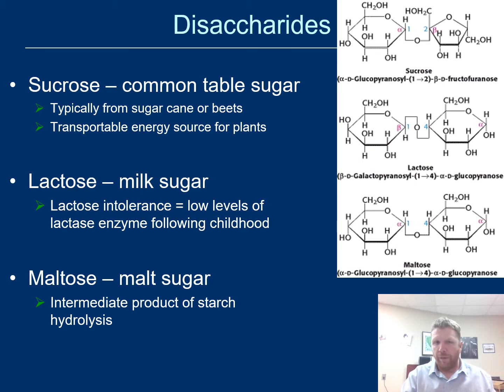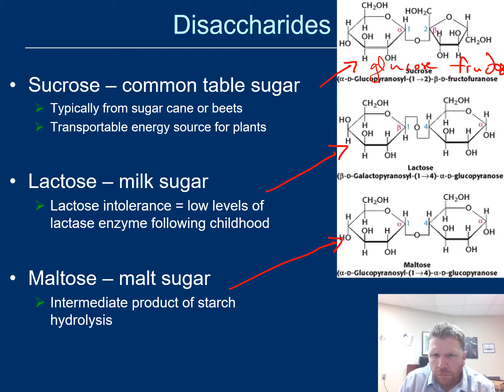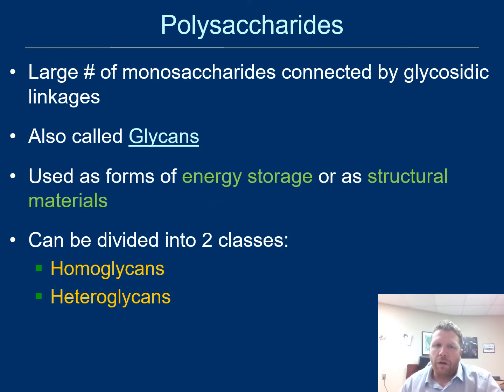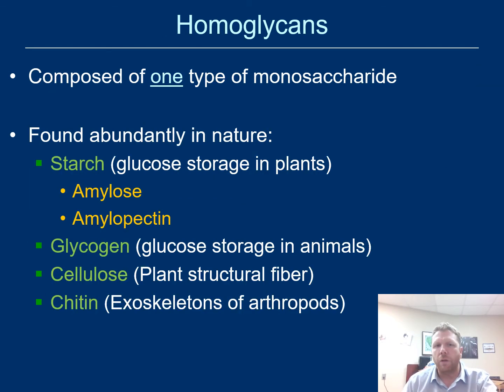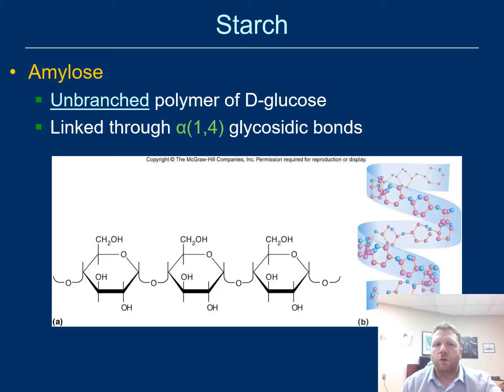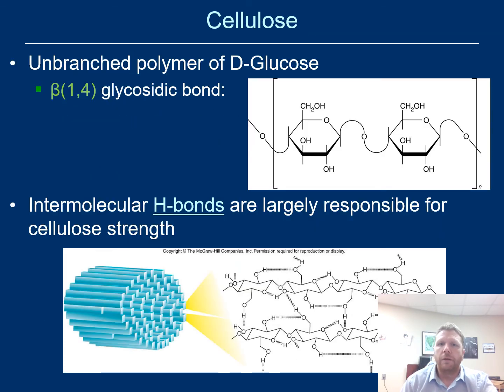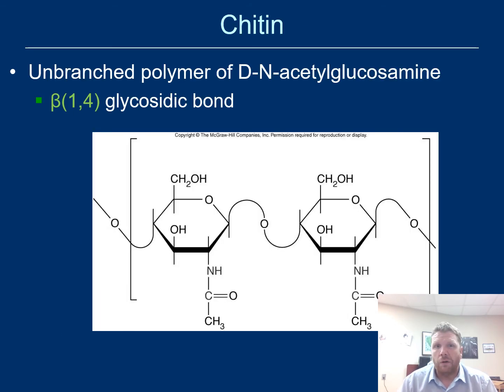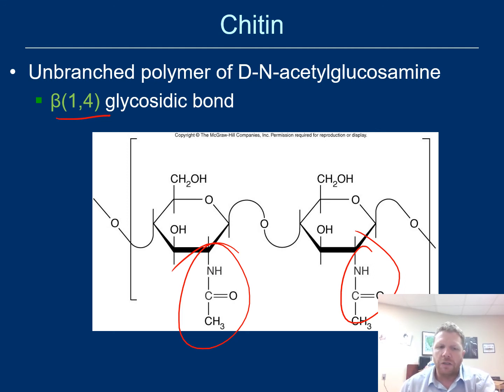CHEM 2350 - Chapter 9 - 2